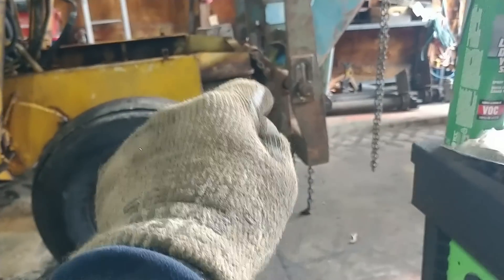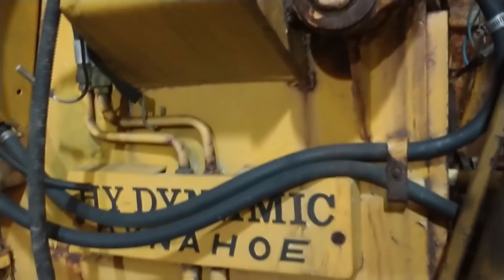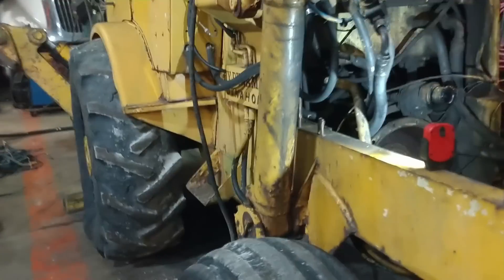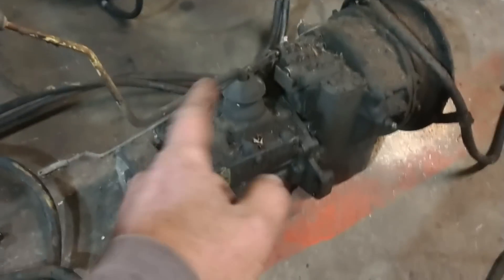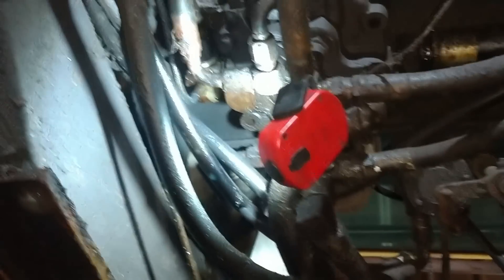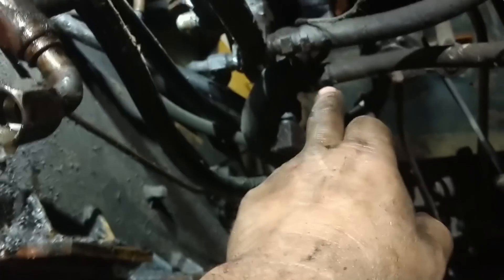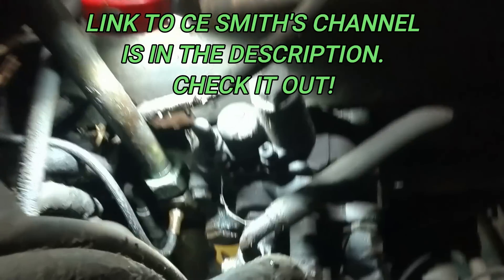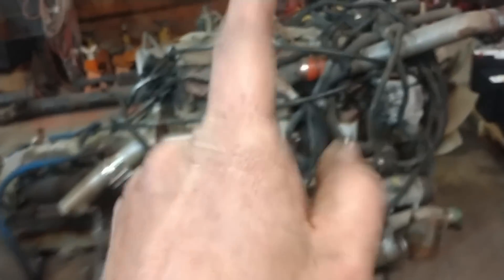DYNAHOE PT 4 HOW PLANS HAVE CHANGED! YOU DONT WANT TO MISS THIS!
IN THIS VIDEO WE MOVE THE DYNAHOE INSIDE. WE NEED TO GET A GOOD LOOK AT ALL THE HYDRAULICS AND REPAIR OR REPLACE ANYTHING THAT IS BAD OR QUESTIONABLE. HAD TO MAKE A CALL TO OUR FRIEND CE SMITH THE HYDRAULIC GURU! HERE IS A LINK TO HIS CHANNEL:

THEN FOR THE HUGE TWIST IN THIS PLOT! HOPE YOU ENJOY!